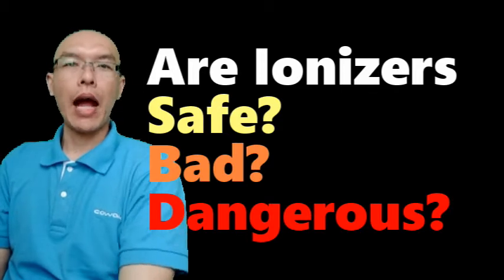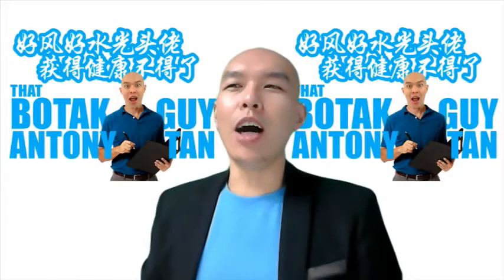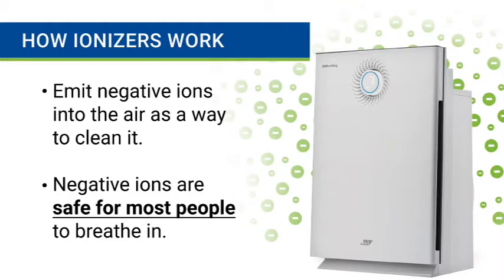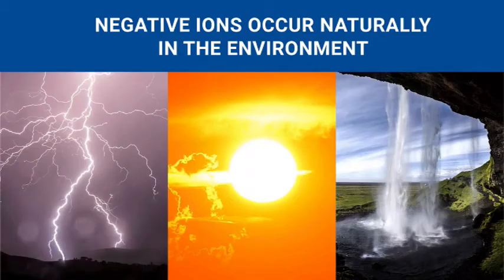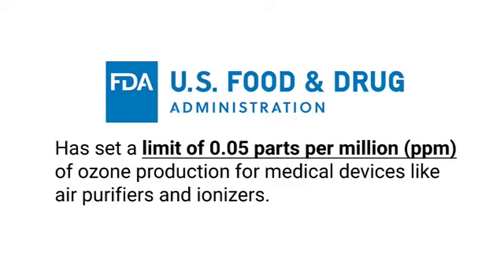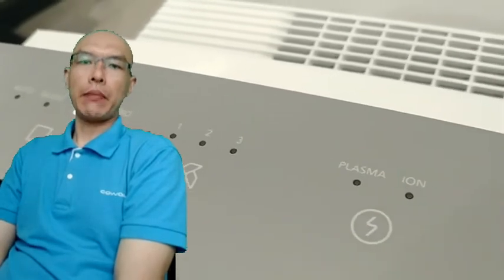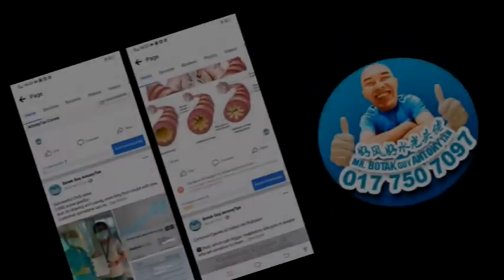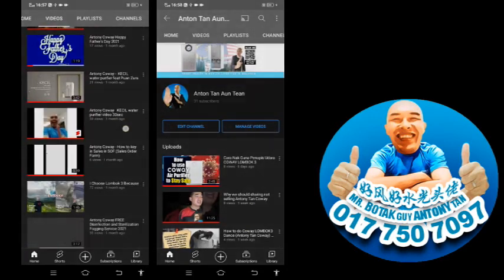ARE IONIZER SAFE? BAD? DANGEROUS? | botak guy antony tan #04